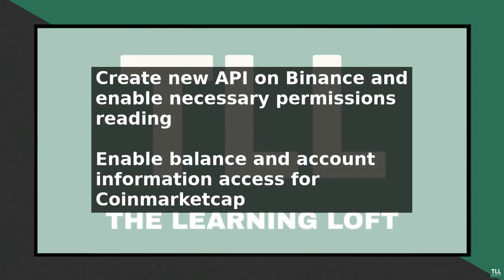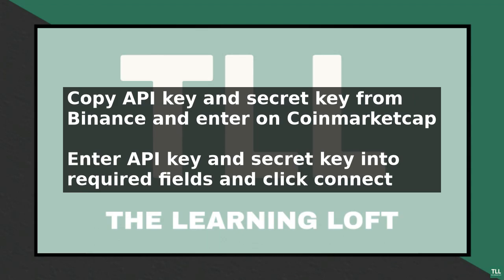How To Connect Coinmarketcap To Binance (2025)